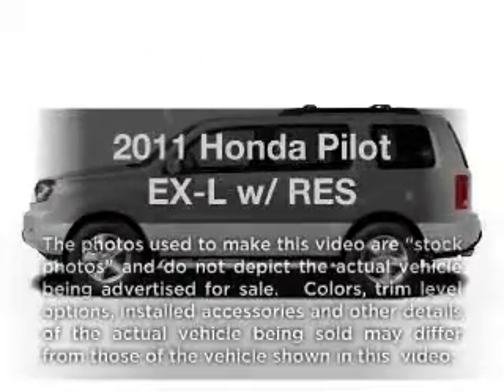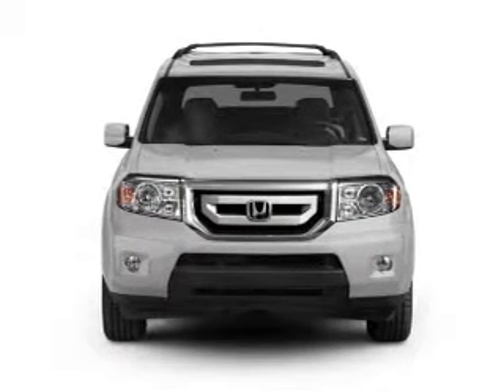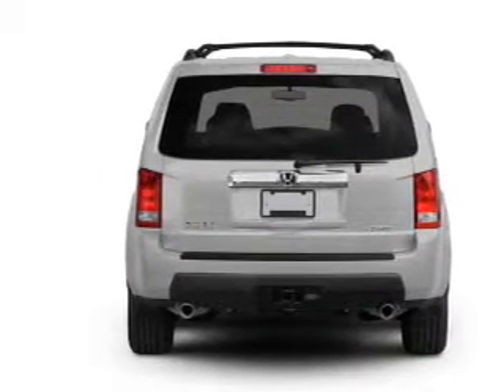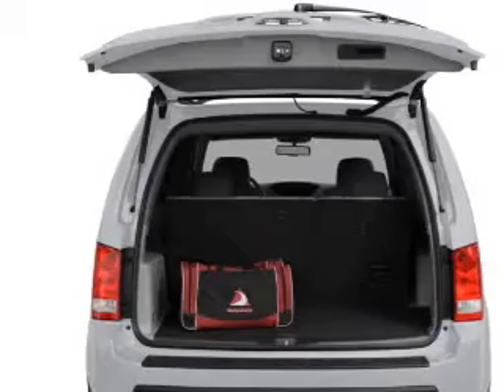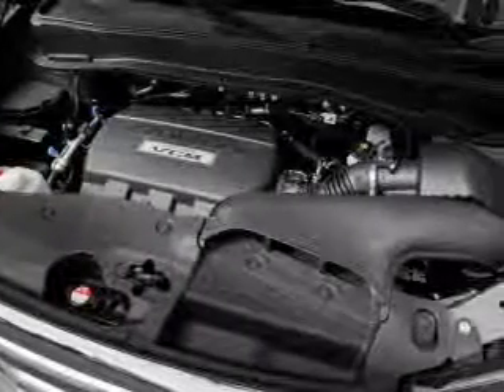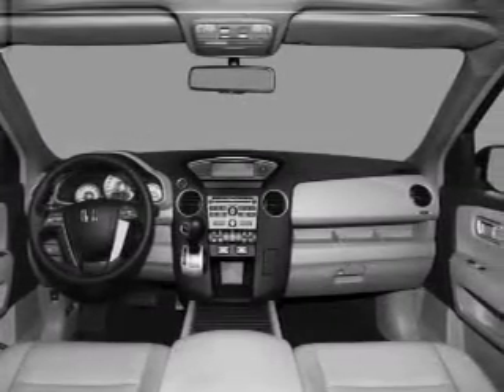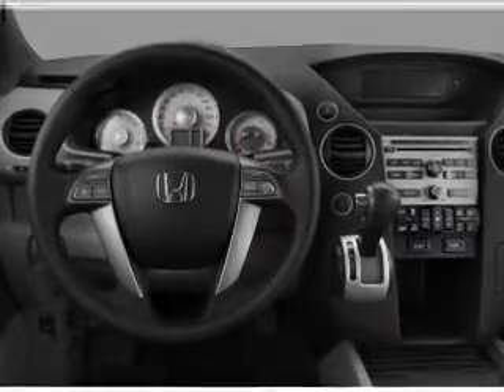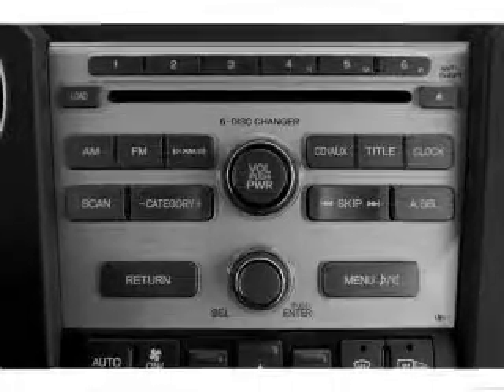2011 Honda Pilot - Huntersville NC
Year: 2011
Make: Honda
Model: Pilot
Trim: EX-L w/ RES
Engine: 3.5 liter 6 cylinder 24 valve
Transmission: 5-Speed Automatic
Color: Black
Mileage: 41857
Address:
13825 Statesville Rd